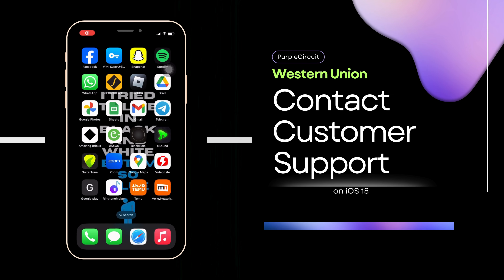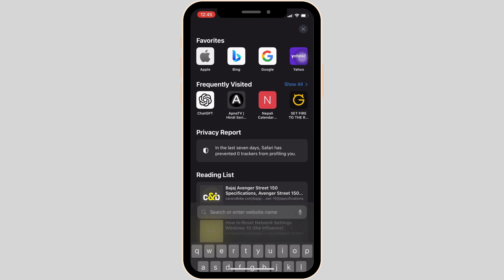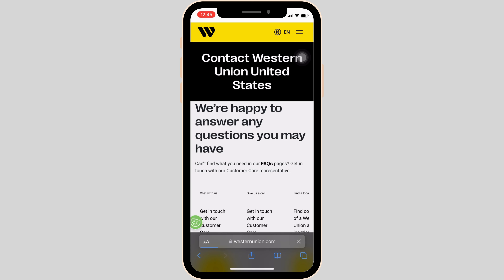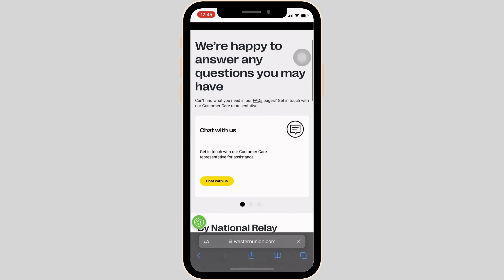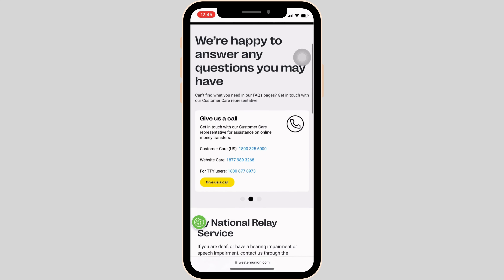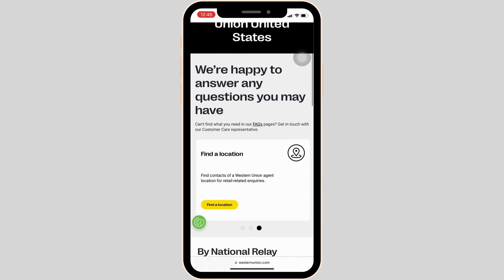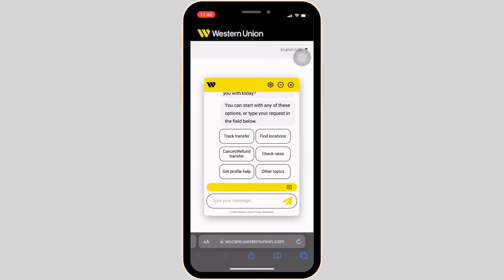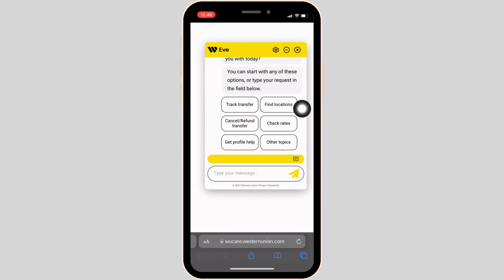How To Contact Western Union Customer Support 24/7 (Step-by-Step)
How To Contact Western Union Customer Support 24/7 | Live Chat, Customer Service, Phone Number in the United States (Step-by-Step Tutorial)

Need to reach Western Union customer support? This video provides a step-by-step guide on how to contact Western Union's customer service 24/7 in the United States. Learn how to use live chat, find customer service phone numbers, and get the assistance you need.

Timestamps:
0:00 - Introduction
0:15 - Contacting Western Union Customer Support 24/7